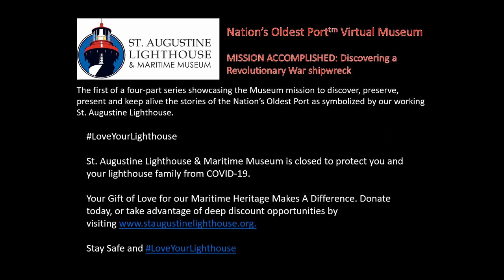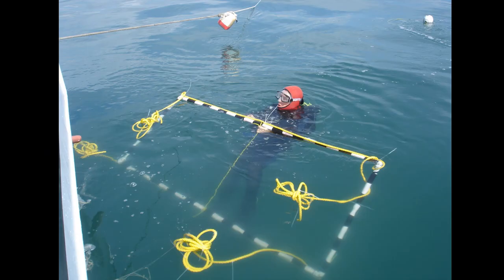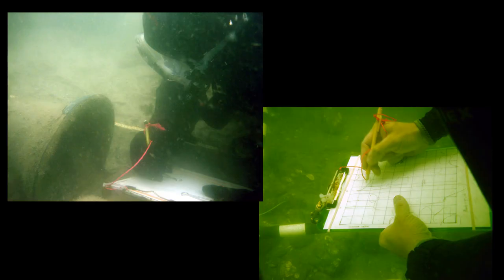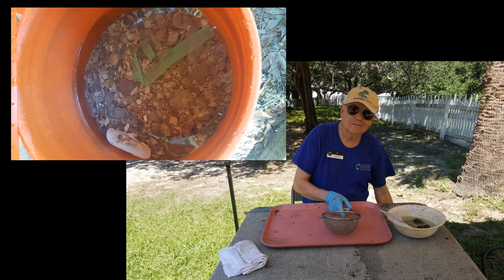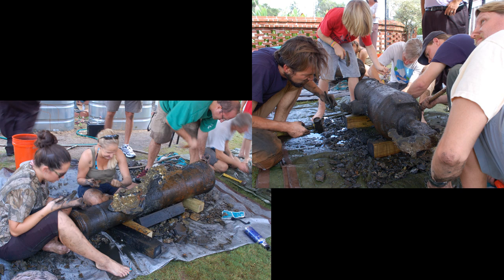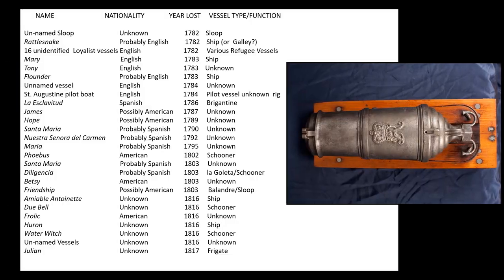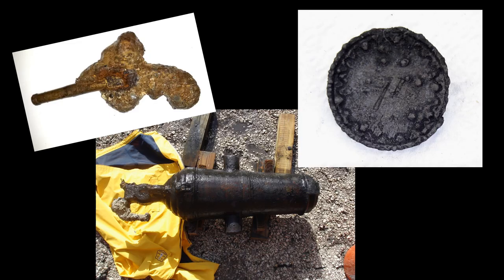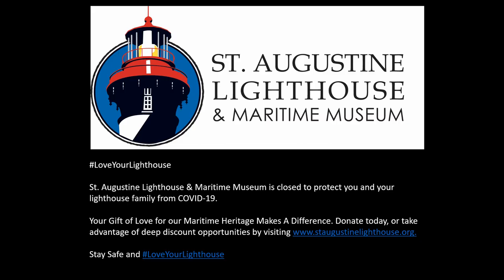Mission Accomplished: Shipwreck Discovery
Mission Accomplished: Discovering a Revolutionary War Shipwreck. This is the first of a four-part series showcasing the Museum mission to discover, preserve, present, and keep alive the stories of the nation’s oldest port as symbolized by our working St. Augustine Lighthouse.